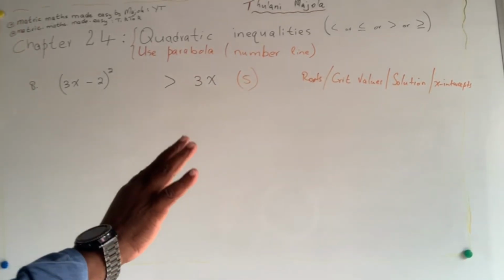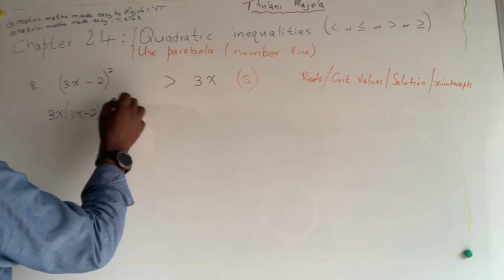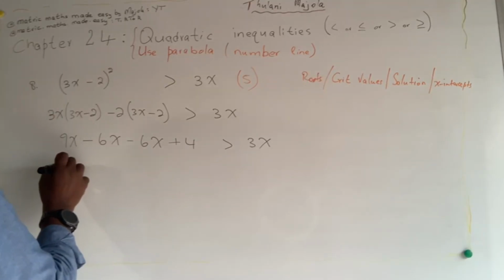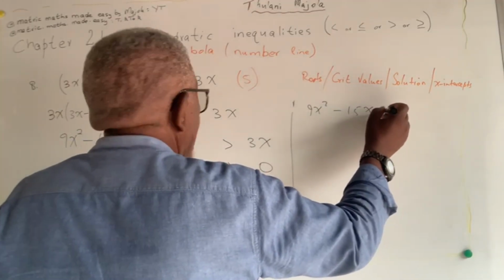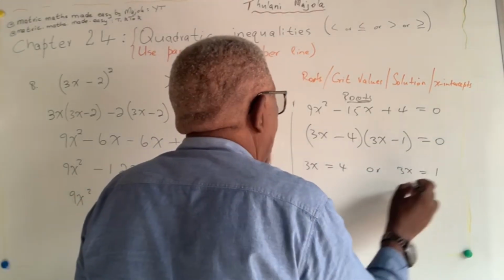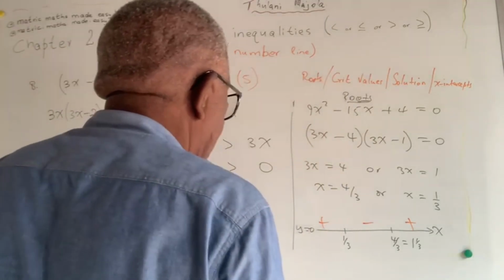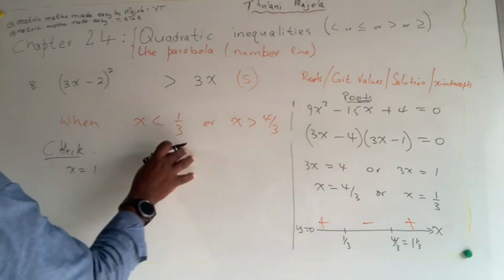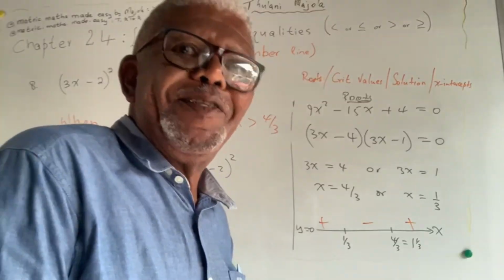24.9 Two unequal roots where the right hand side (RHS) is not equal to zero.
You will again learn that a quadratic inequality is a mathematical statement that may be true or false for specific value/s of the variable. There is always a left-hand side (LHS) and a right-hand side (RHS) in an inequality.

In a quadratic inequality, we solve for values that make LHS equal to, or less than, or greater than RHS as the question dictates.

We first solve for a value/s that will make the RHS = 0, using one of the three methods, discussed in Chapter 22;
1. Factorisation or
2. Completing a square or
3. A standard form.

 A parabola (or a number line) is then drawn to deduce the applicable values which satisfy the inequality.